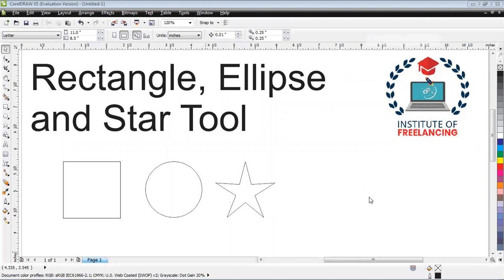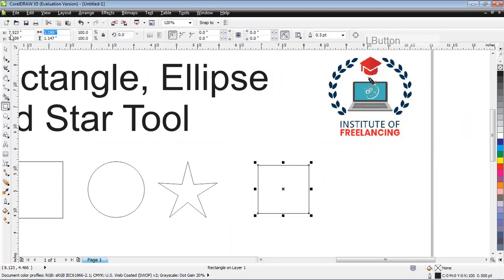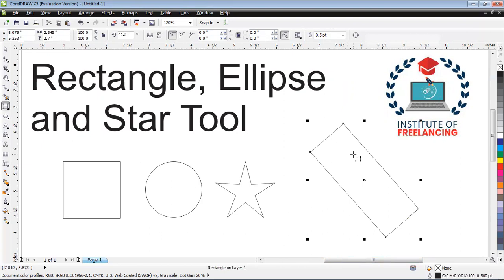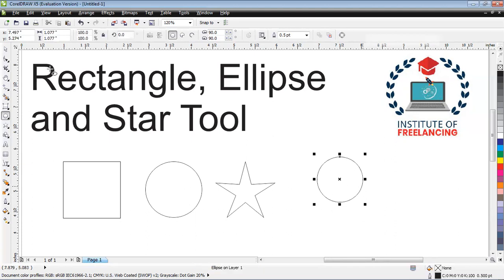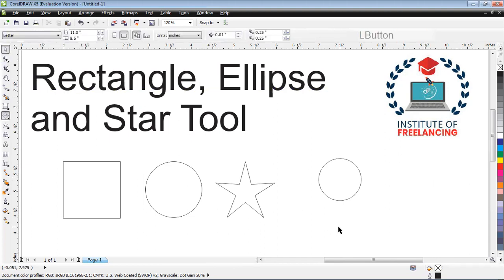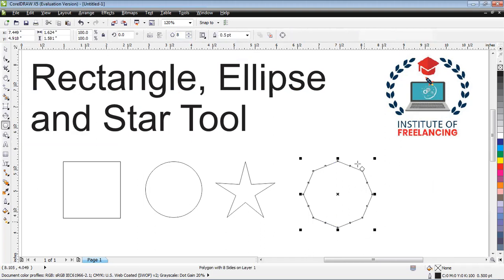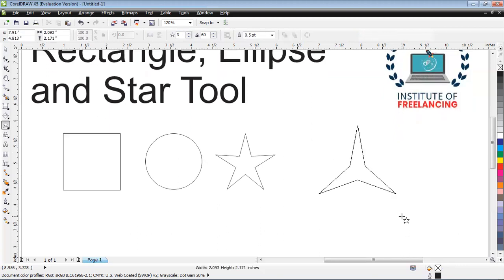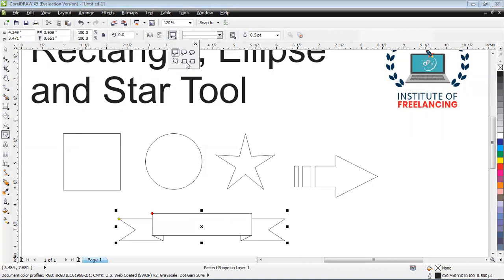CorelDRAW Graphic Suite 2021 Lecture-9 (Rectangle, Ellipse and Star Tool)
Freelancing - CorelDRAW Graphic Suite 2021 Lecture-9 (Rectangle, Ellipse and Star Tool)

Start Freelancing with CorelDRAW Graphic Suite 2021 Lecture 9 (Rectangle, Ellipse and Star Tool), let's start learning CorelDRAW, Step by step Tutorial, CorelDRAW Graphics Suite 2021 is an expert software that offers photograph layout support. This tremendous app comes with new and superior features. It is a dependable surrounding with easy alternatives and a comprehensible person interface that enables to apply for this expert software program.

1. Introduction of CorelDraw (X5 to NEW CorelDRAW Graphics Suite 2021)